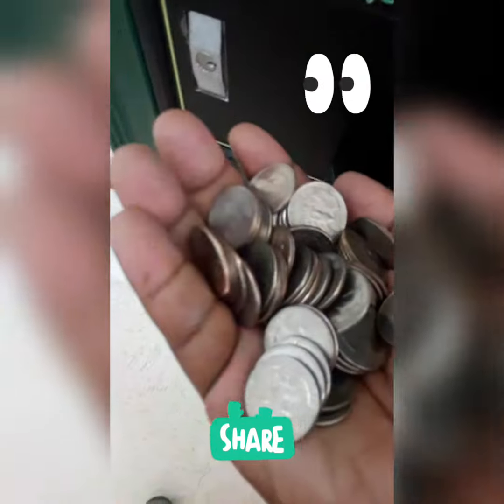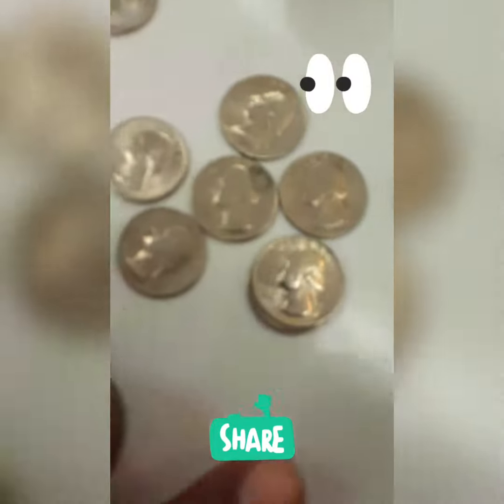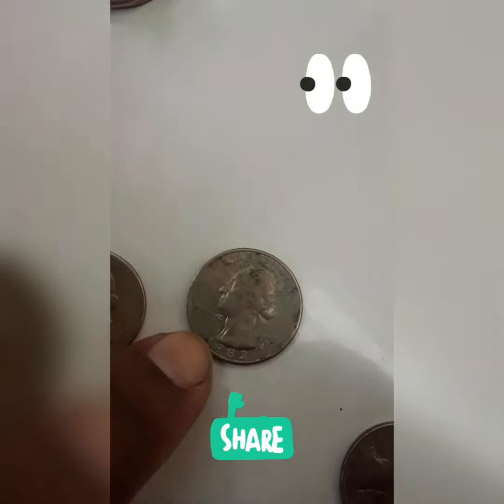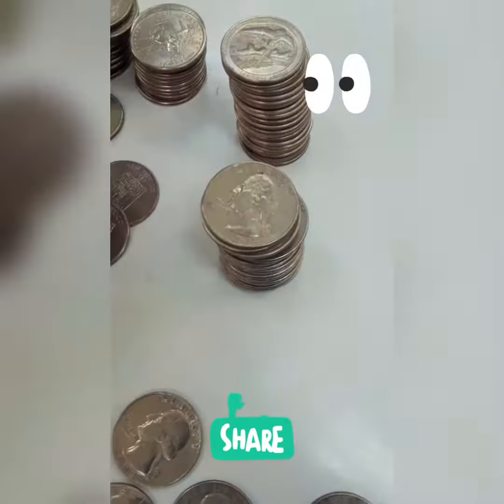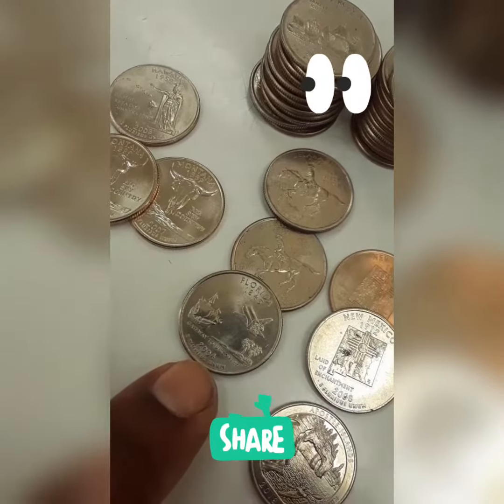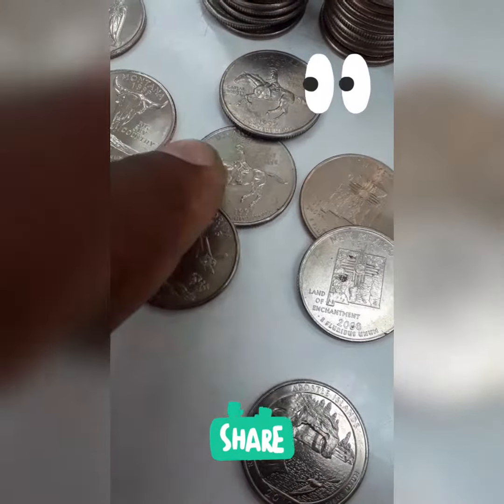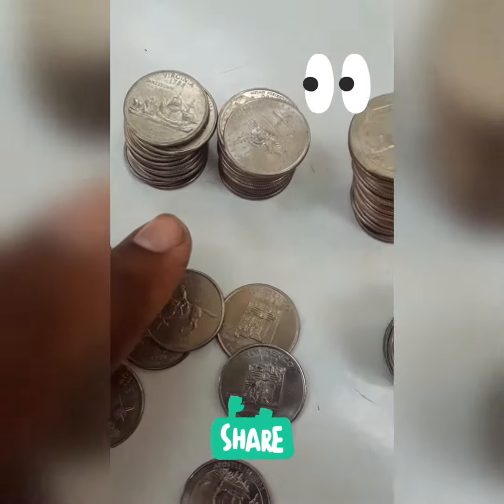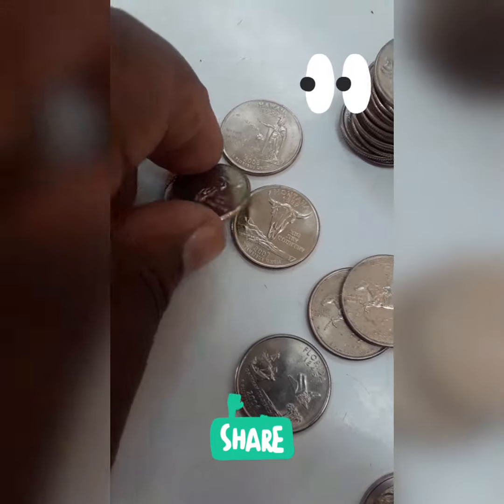Quarter Laundry Day! Pt.#1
Some great finds Quarters that i need for my collection, i will keep telling you the best way to hunt Quarters.